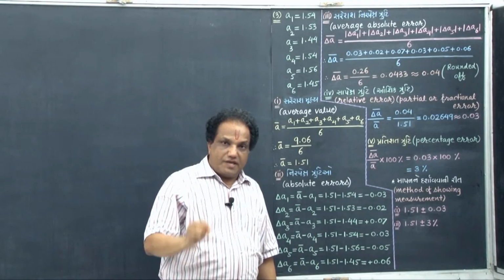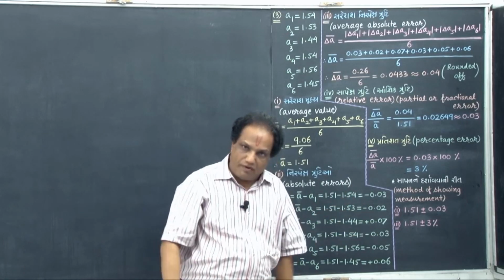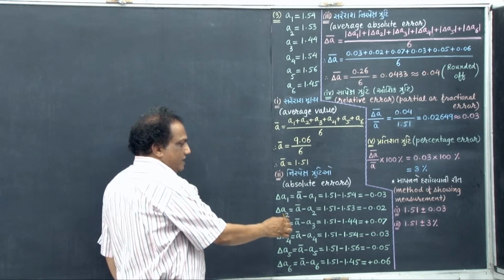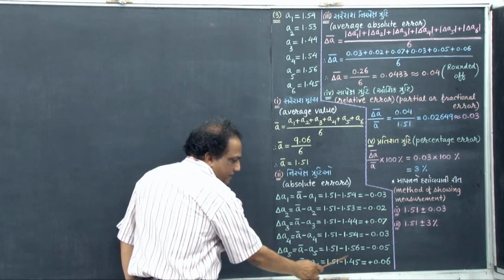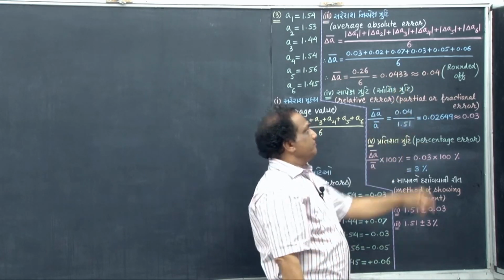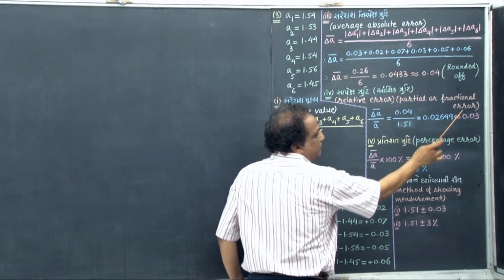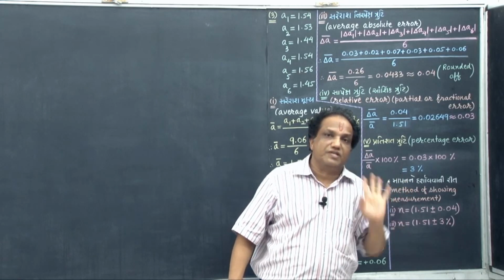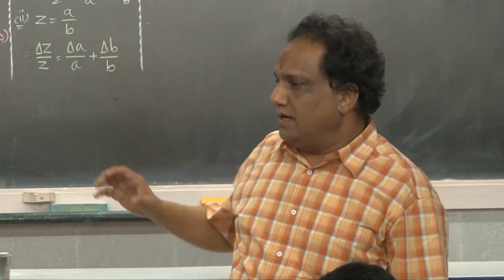Units and measurement || Class 11 || in English || Problems for practice - 1 || NEET || JEE